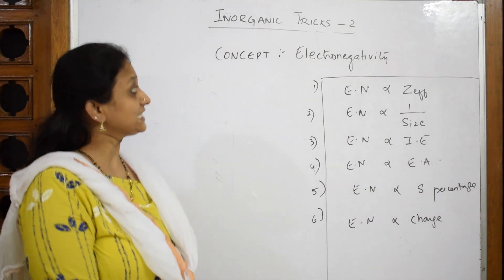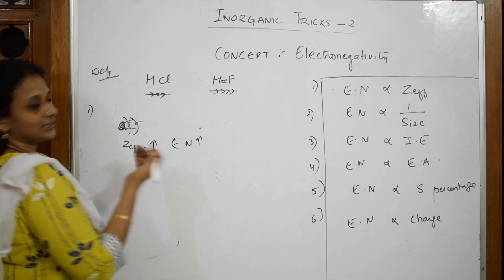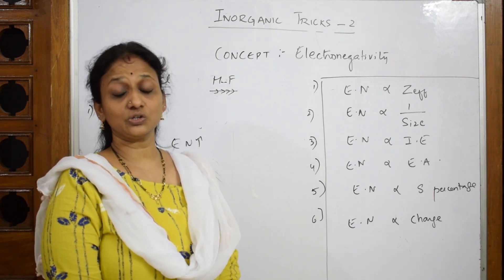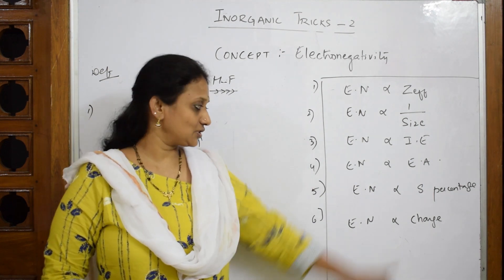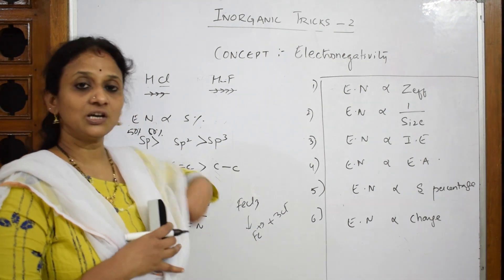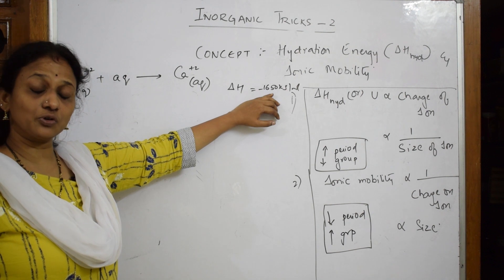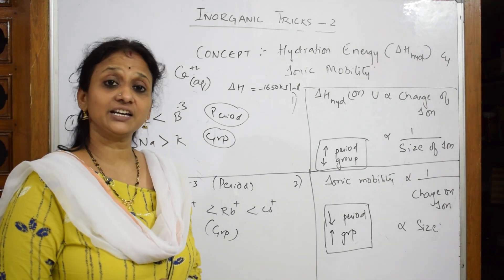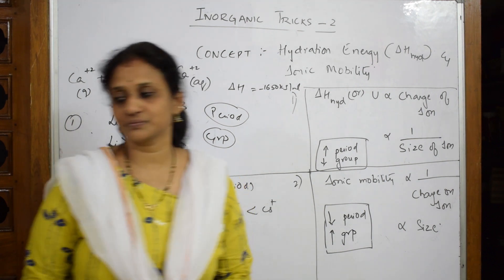Tricks in inorganic Chemistry| jee|Neet| Cbse chemistry-3 CBSE CHEMISTRY XII